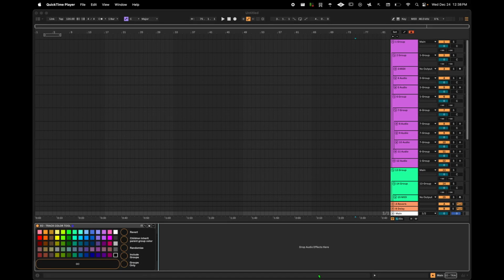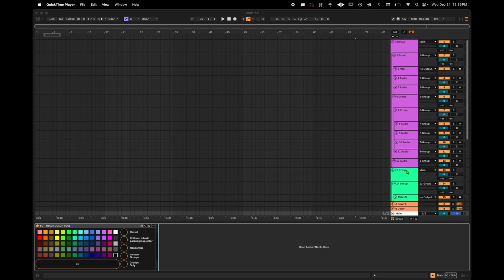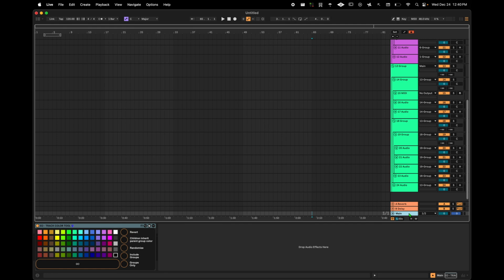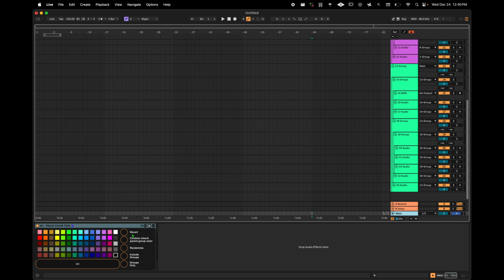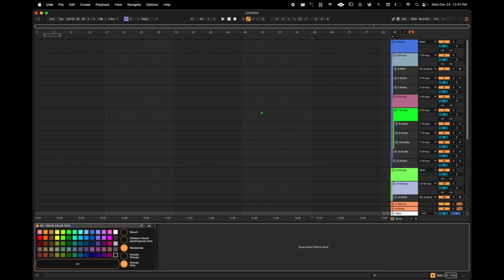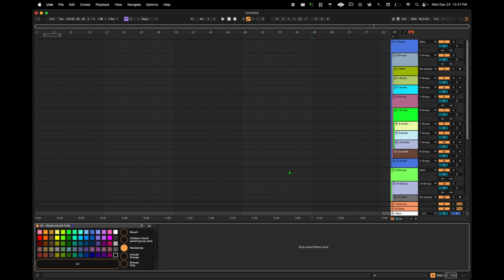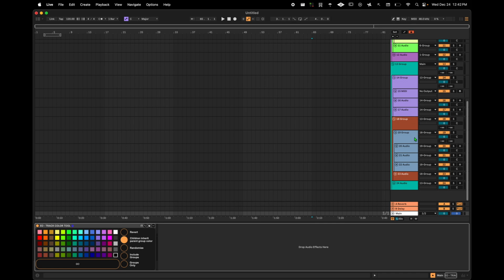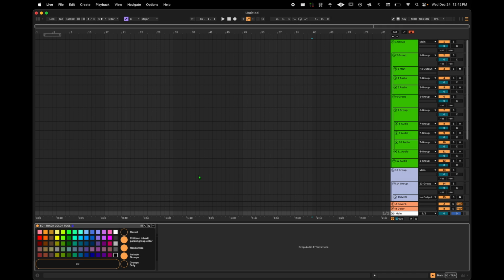MaxForLive | Element One - Track Color Tool Walkthrough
One of the most valuable skills to have when mixing large sessions is simply ***staying organized*** and I’ve built a Max For Live device to make color-coding your large sessions as easy as clicking a button. Born out of necessity, I needed a device that helped me to quickly color non-group tracks for better visibility in my client's large mixing sessions. I have since refine it to broaden it's scope and now I offer it to you!

It's not perfect, but it works for what I needed and hopefully you'll find some benefit in it too. I'll be trying to make some incremental improvements to it in what little spare time I have, but for now, what you see is what you get.

Features:
-Color any non-group track to the selected color
-Randomize all track colors
-Randomize all group tracks colors
-Randomize all top-level groups and their contents
-Revert to some unpredictable form of previous state??? (buggy)

Minimum Requirements: Ableton Live 12 + Max 9